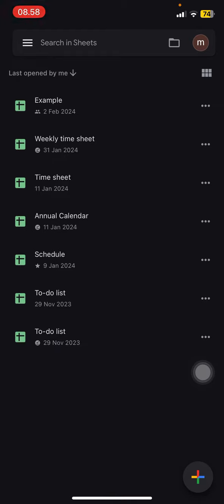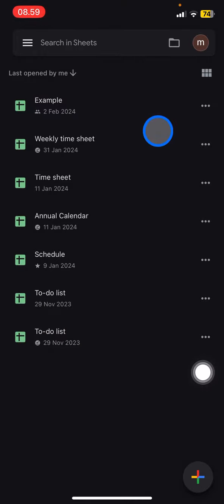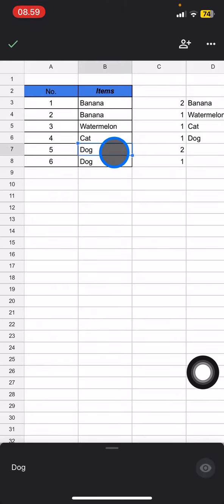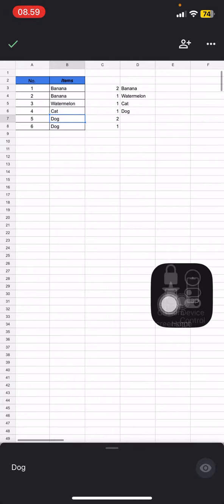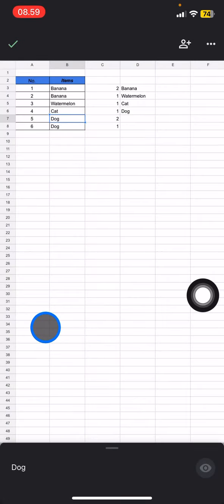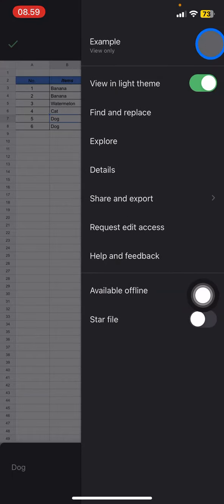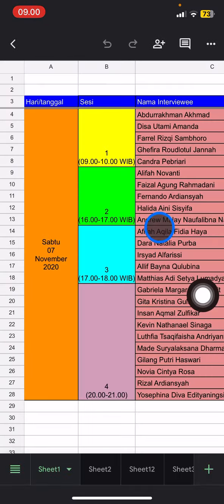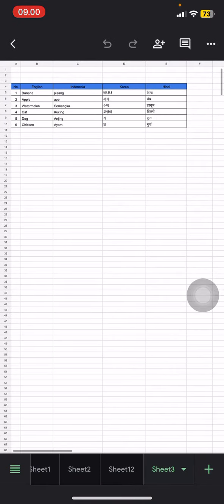✅ IN A MINUTE: [Google Sheets] How To Edit View Only And Comment Only Files In Google Sheets.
Google sheet is one of google product that help people to work in an excel system. You can work in online and colaborate with your team. A good template of google sheet that you find on internet sometimes in a view only format. So you will have no access to edit the documents. Find out the way to edit view only documents on google sheet